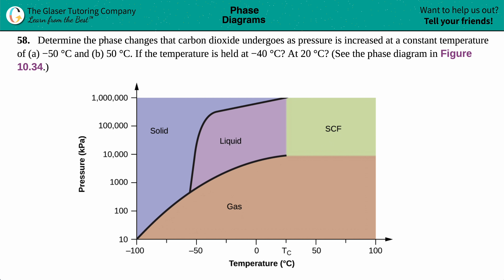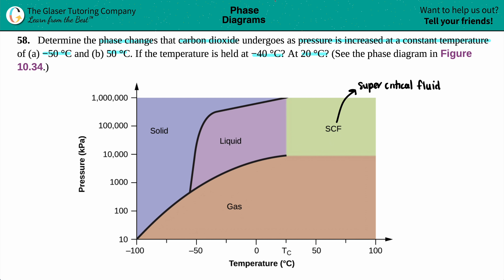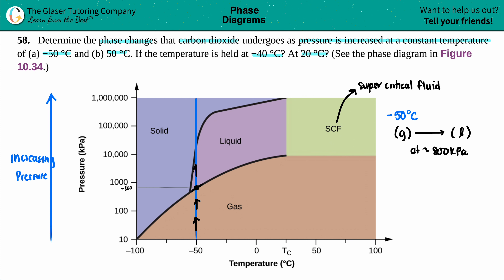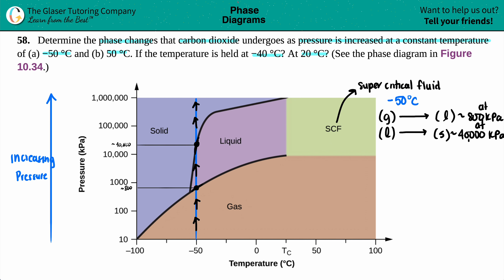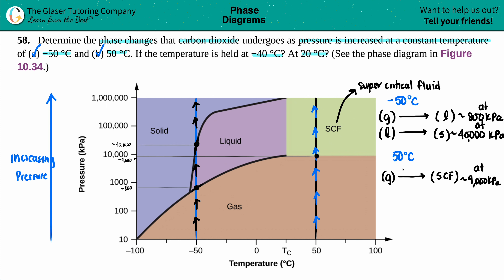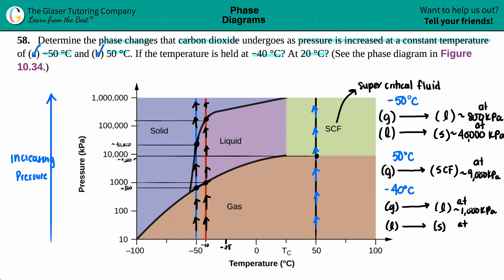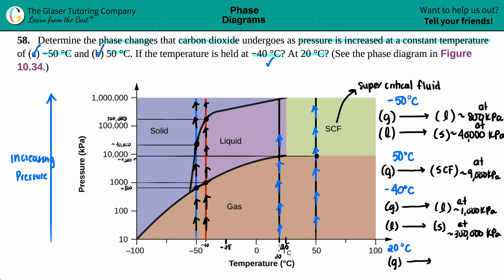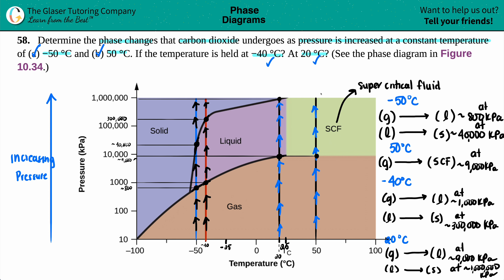10.58 | Determine the phase changes that carbon dioxide undergoes as pressure is increased at a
Determine the phase changes that carbon dioxide undergoes as pressure is increased at a constant temperature of (a) −50 °C and (b) 50 °C. If the temperature is held at −40 °C? At 20 °C? (See the phase diagram in Figure 10.34.)